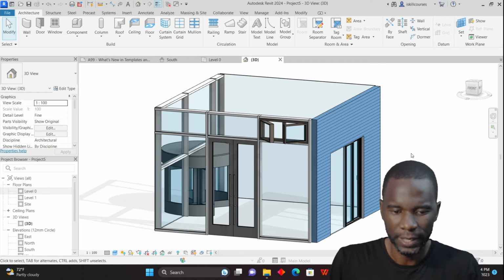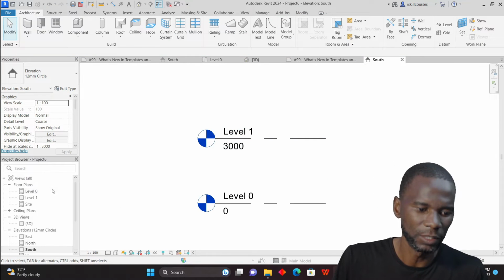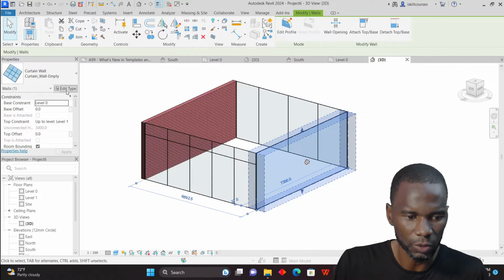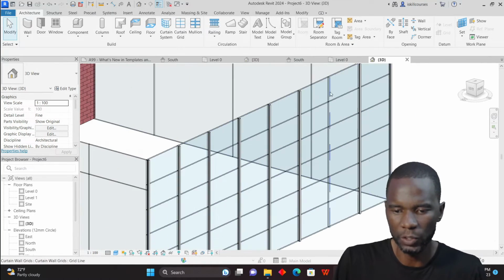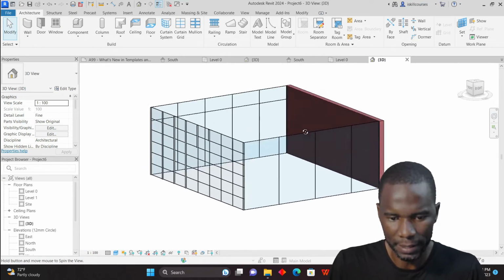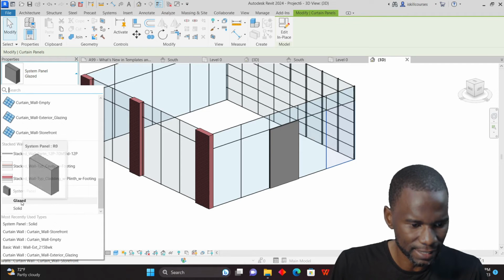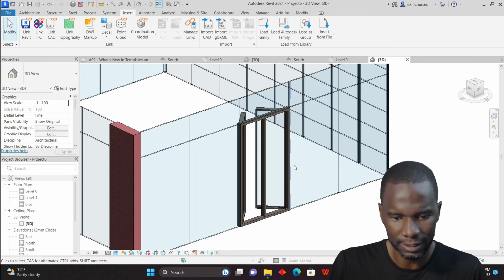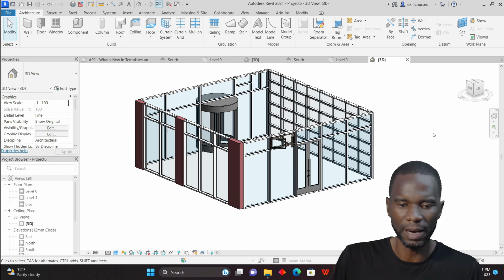CURTAIN WALLS IN REVIT TUTORIAL || RPO TIPS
In this tutorial, you will learn how to create a curtain wall in Revit. Curtain walls are non-structural elements that provide a building with an elegant and modern look, while also offering functional benefits such as energy efficiency and natural light control.

We will start by creating a new curtain wall system and customizing its parameters, such as the panel types, mullion types, and grid patterns. Then, we will add curtain panels to the system .

Next, we will explore the various tools and features that Revit offers for editing and manipulating curtain walls, such as the curtain grid, the curtain system family, the curtain panel family, and the curtain wall panel pattern.

 By the end of this tutorial, you will have a solid understanding of how to create, modify, and optimize curtain walls in Revit, and how to leverage their potential for your architectural designs.

So, if you want to enhance your Revit skills and master the art of curtain wall design, don't miss this tutorial!